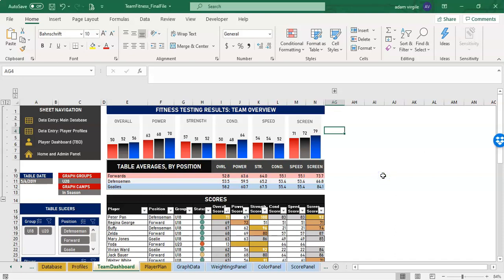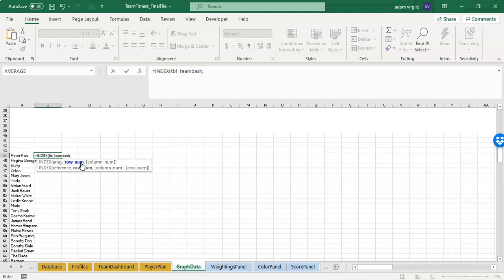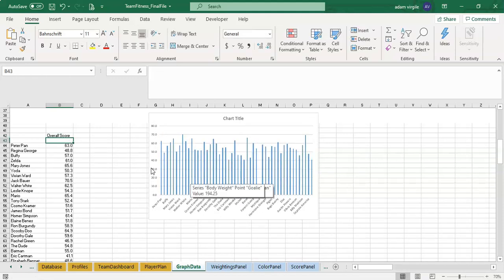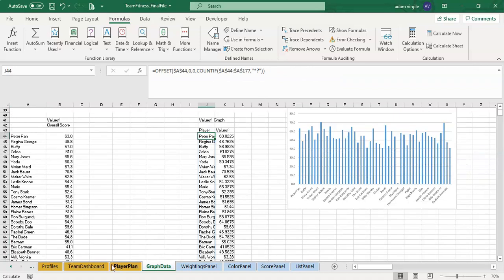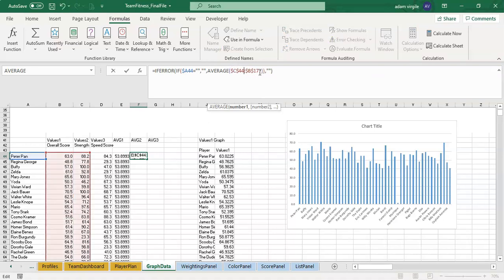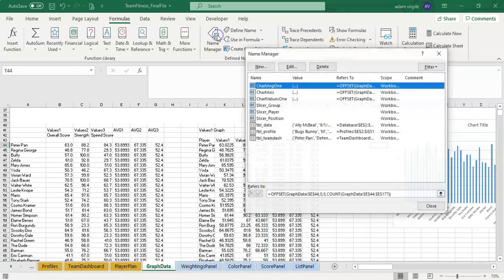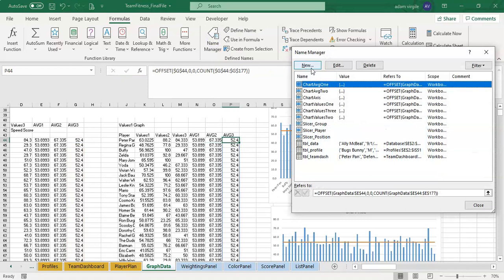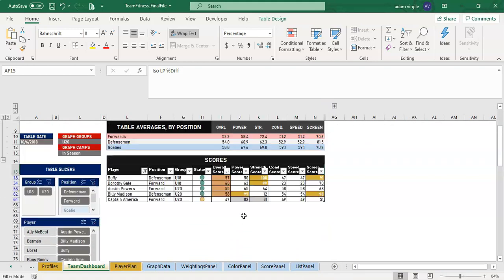Team Fitness Testing Framework #18 (LEVEL-UP): Table-Filtered Graphing, Part 1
In this video, we begin to set up a framework that allows us to create charts that are both filterable by our main fitness testing table and also enables us to select the metric of interest from that table.

For access to the full Team Fitness Testing Framework course, plus the completed MS Excel files after each tutorial video, go